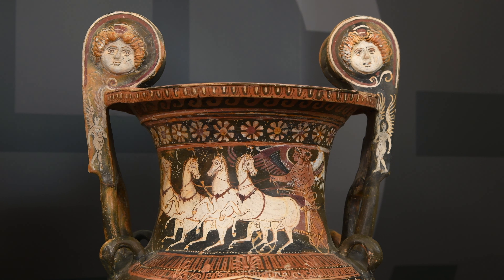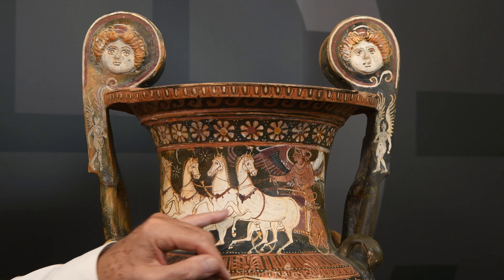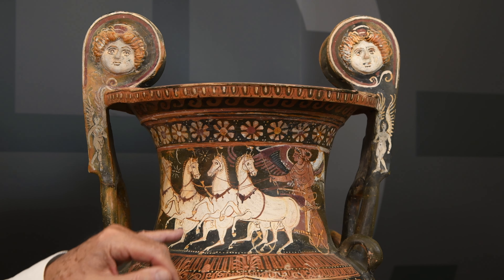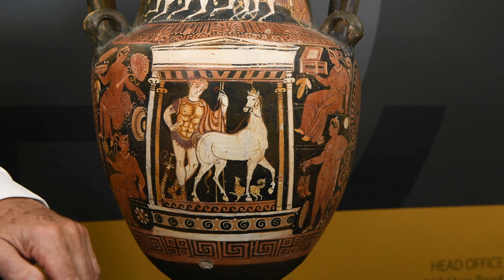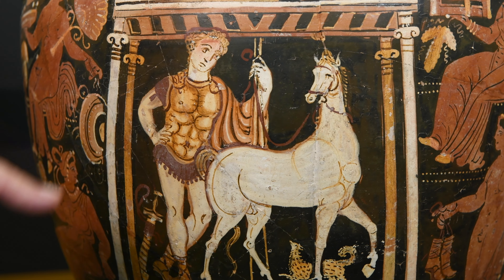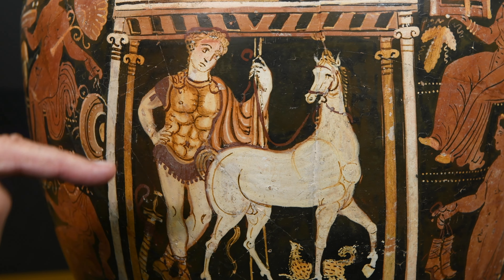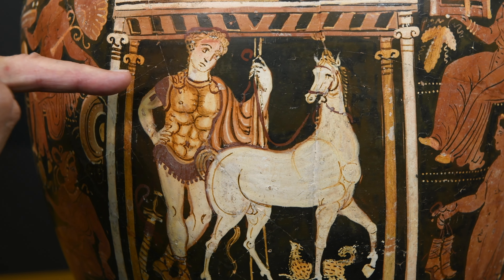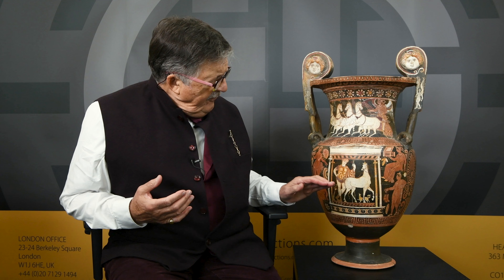Lot 93 Apulian Red-Figure Volute Krater Attributed to the Licurgus Painter with Tim Wonnacott